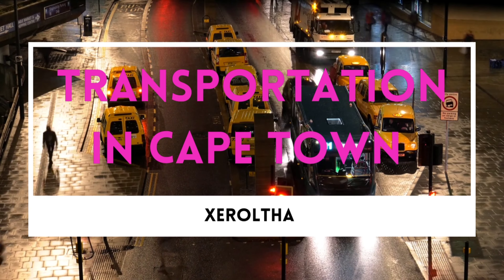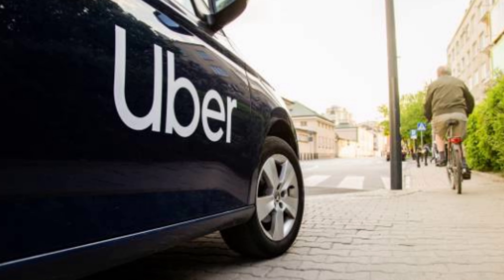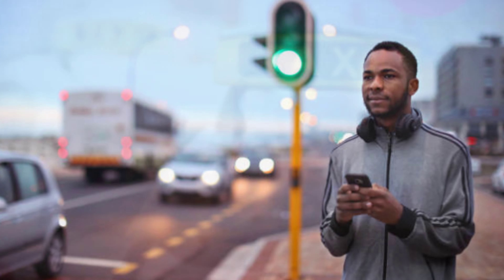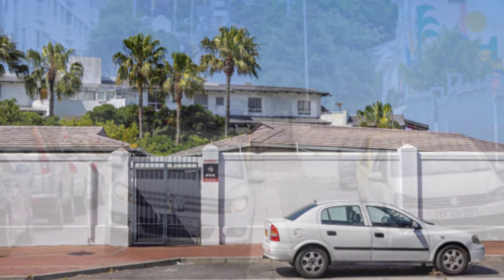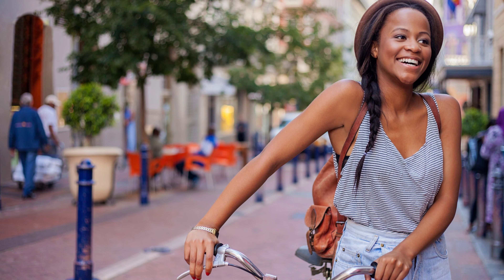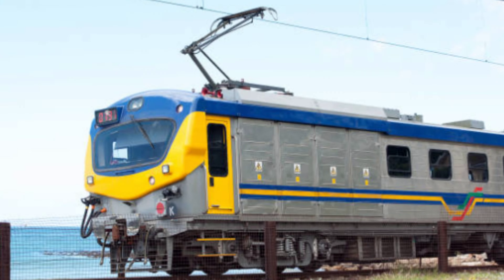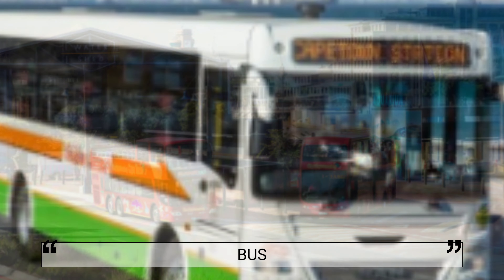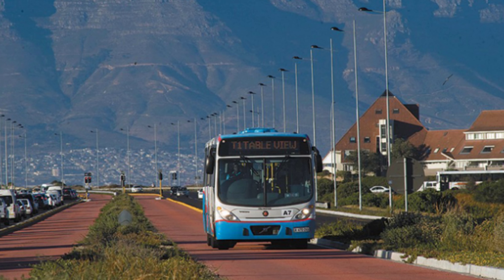Different types of transportation in Cape Town South Africa